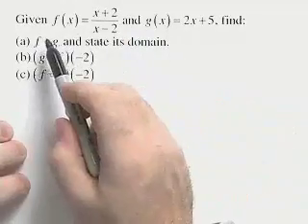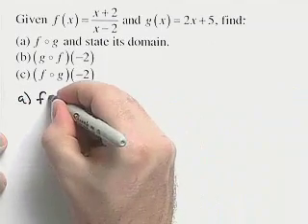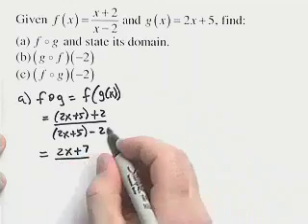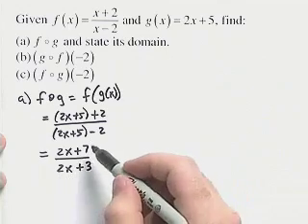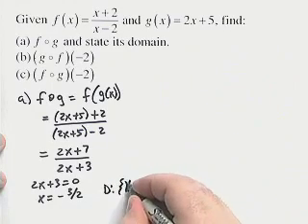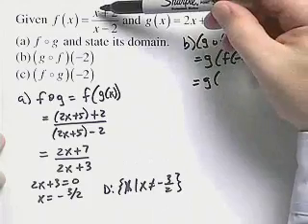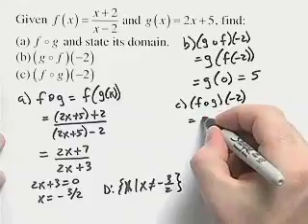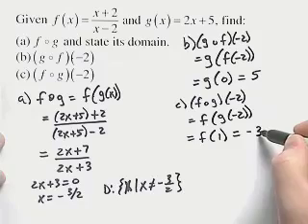Ch.4_#1_ChapterTestPrepVideos_Sullivan_PrecalcRT.CTF.2e.mov